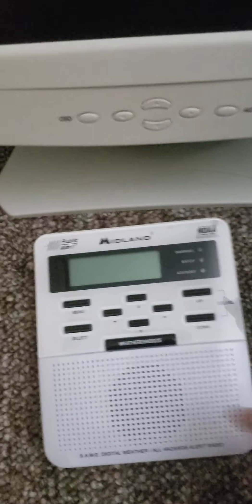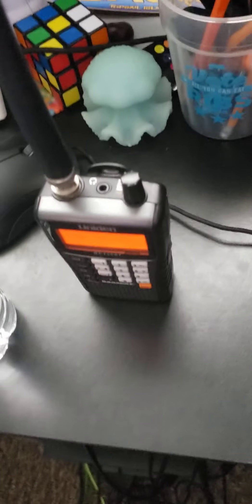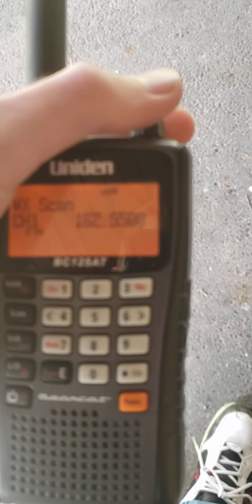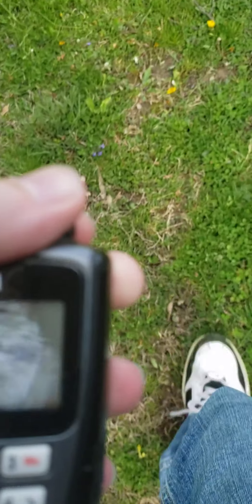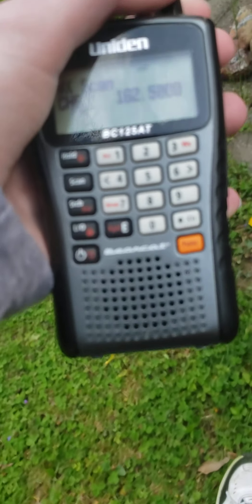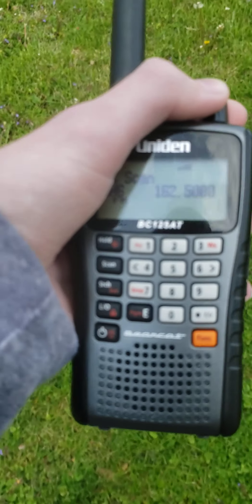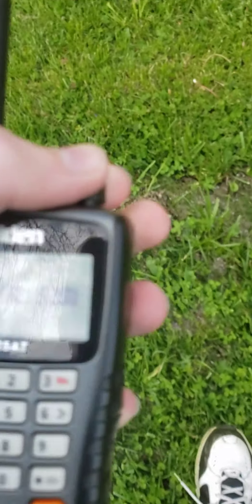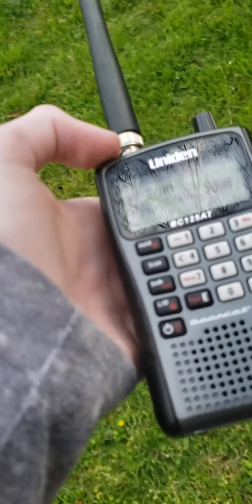Outside Bandscan on my BC125AT- KJY68, WXM69, And 1 more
So, on a nice day, I decided to take my Uniden Bearcat BC125AT outside and scan for different channels. It was half-successful...